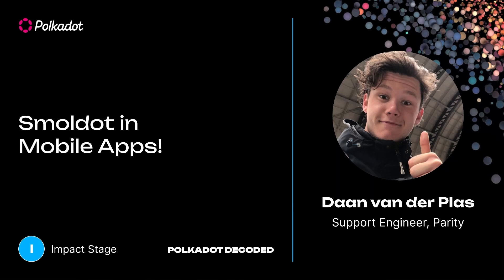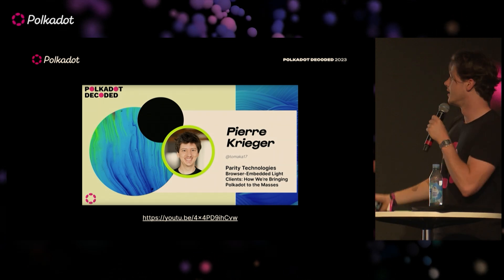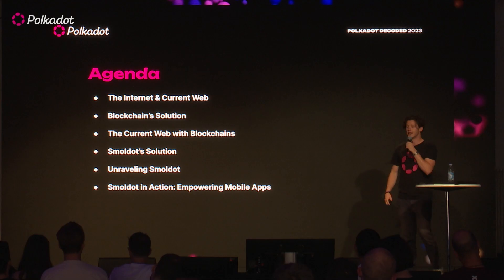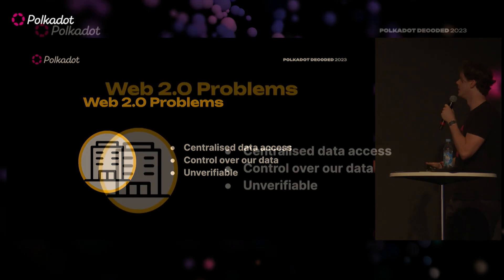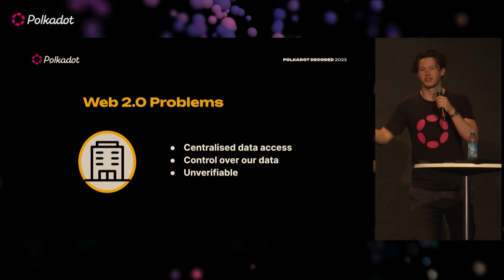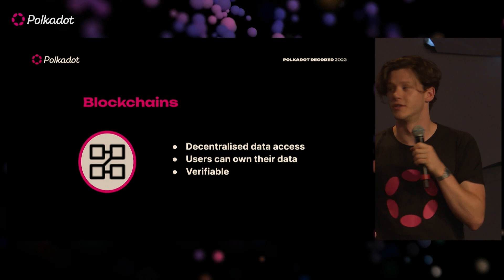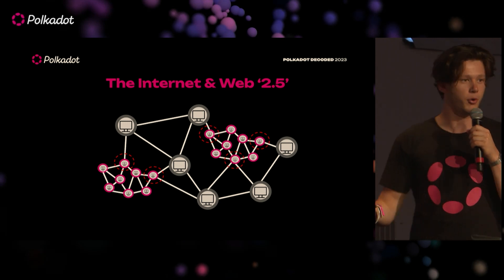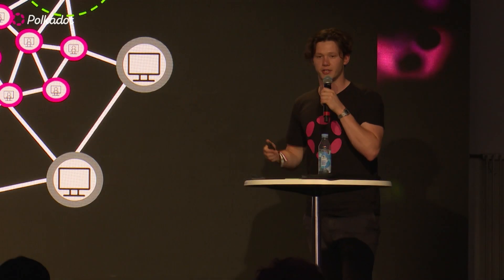Smoldot in Mobile Apps | Polkadot Decoded 2023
The Delivery Service of Parity has integrated Smoldot, a Polkadot light client, natively in a Mobile App. This is huge, because it shows teams that they can build dApps (e.g. wallet) with a light client integrated, aka the true vision of WEB3!

We will present Trappist extra; a sample mobile decentralized app that demonstrates the integration of a light client, which enables the app to connect, quickly sync and interact with any Substrate-based blockchain in a fully trustless and decentralized way.

Speaker:
Daan van der Plas, Parity Technologies